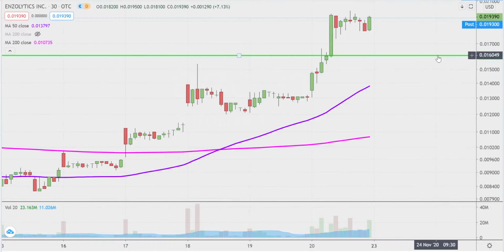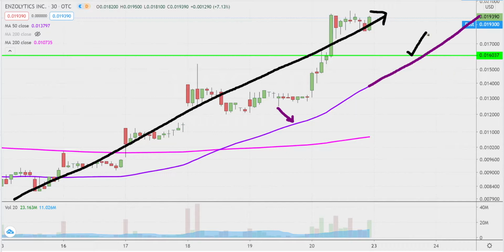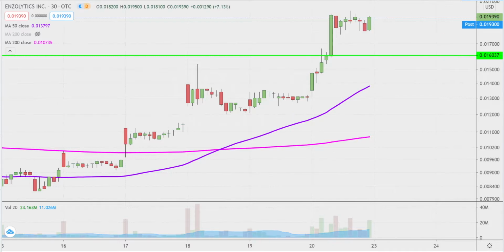Enzolytics Inc. - ENZC Stock Chart Technical Analysis for 11-20-2020